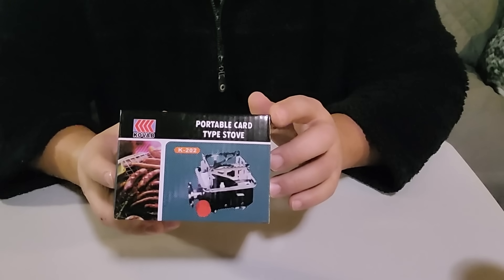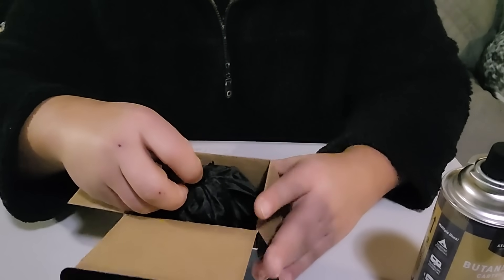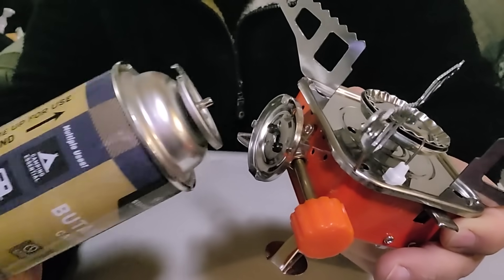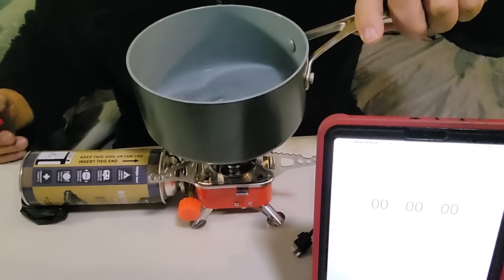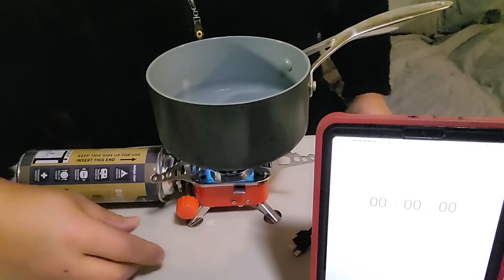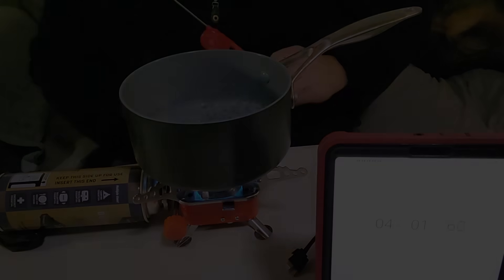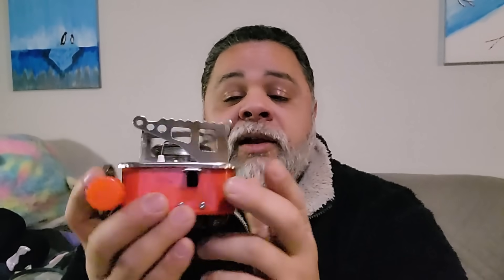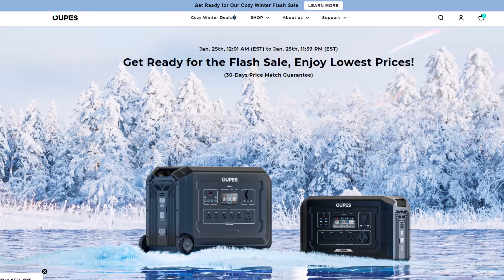Prepping On The Cheap: One Of The Best & Cheapest Survival Stoves On Amazon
ITM TRADING: For U.S. residents looking to expand their Gold & Silver buying knowledge.

AMAZON STOREFRONT; ALSO WORKS FOR REGULAR SHOPPING:

ITM TRADING: For U.S. residents looking to expand their Gold & Silver buying knowledge. Schedule a FREE Wealth Protection Strategy Call With Lynette's Team at ITM Trading at